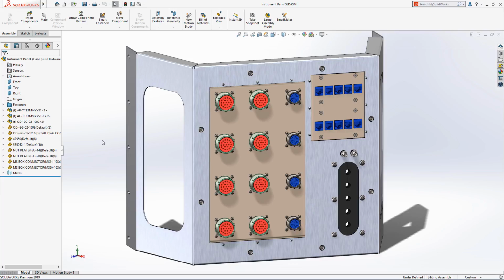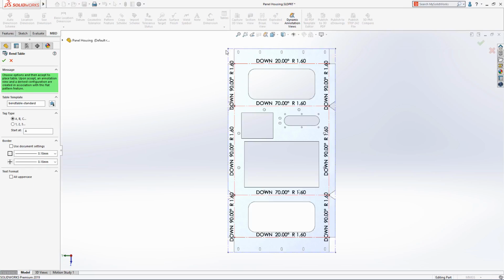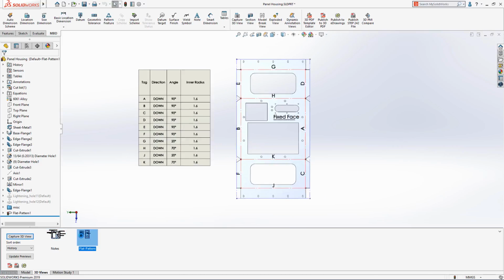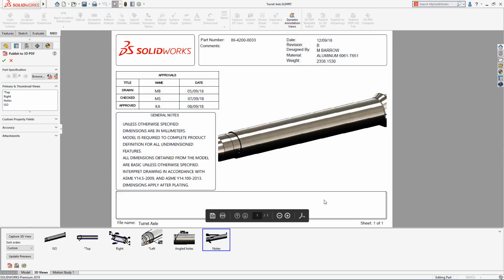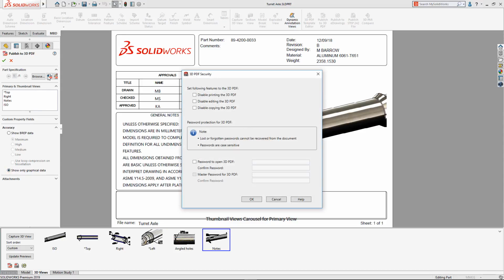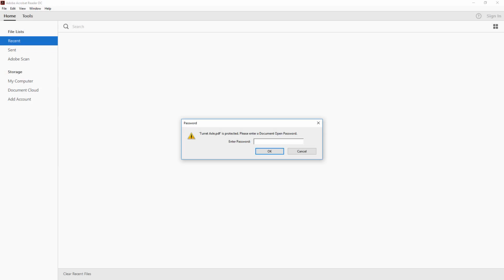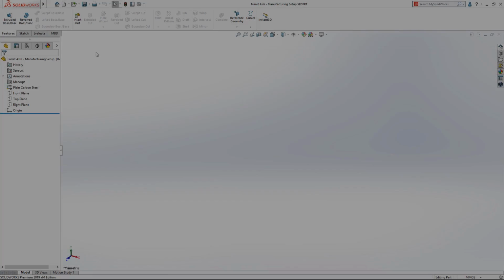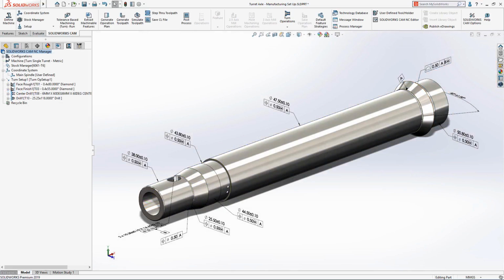Model Based Definition SOLIDWORKS 2019